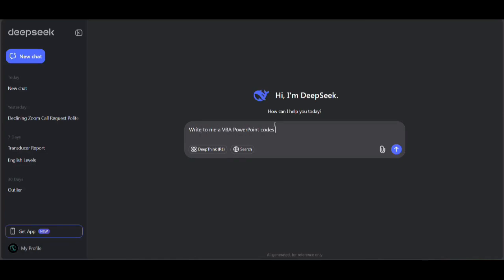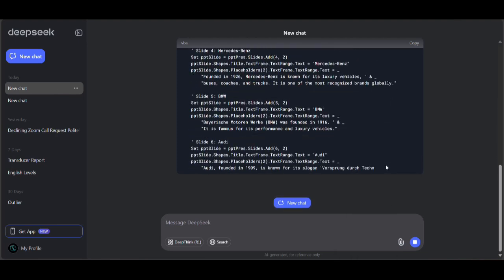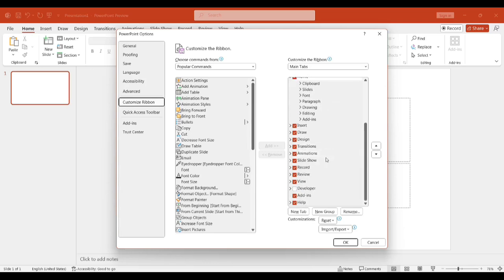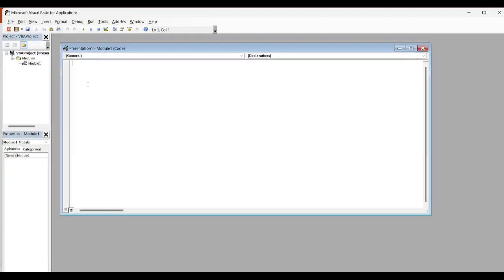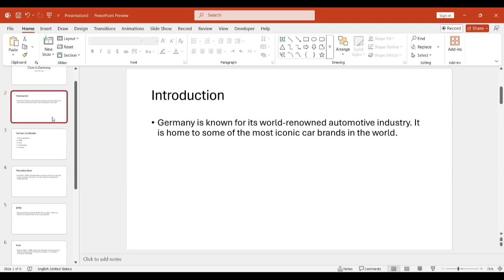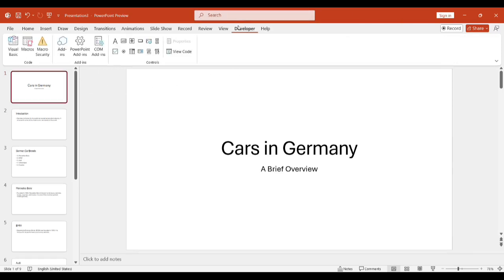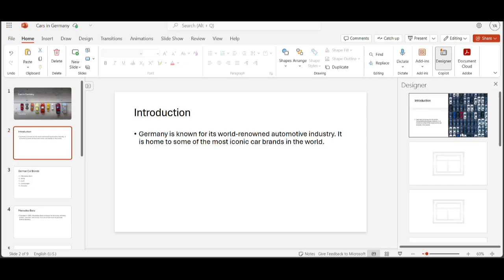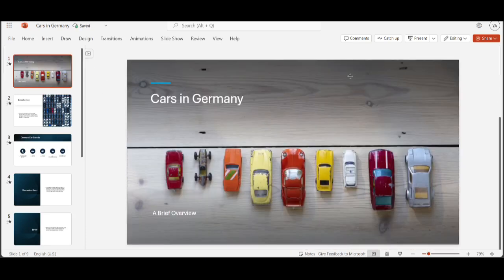How to make PowerPoint Presentation using AI DeepSeek only in 5 minutes | Step-by-step Guide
This AI-Powered Tool Just Changed How You Make PowerPoint Presentations FOREVER! (DeepSeek + PowerPoint)